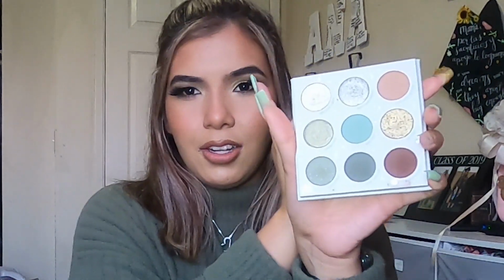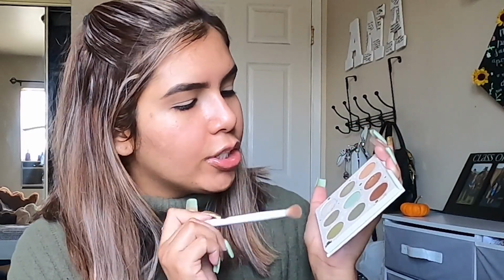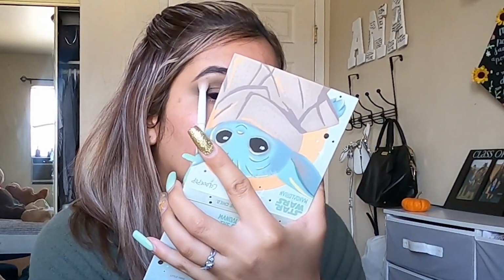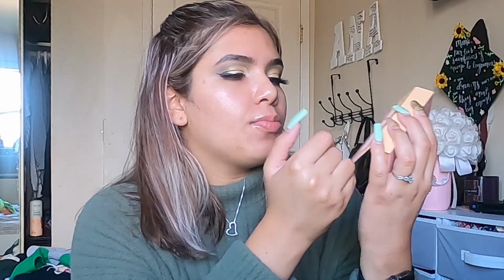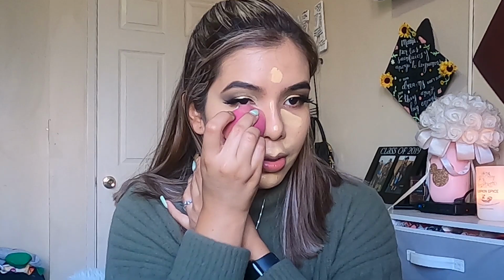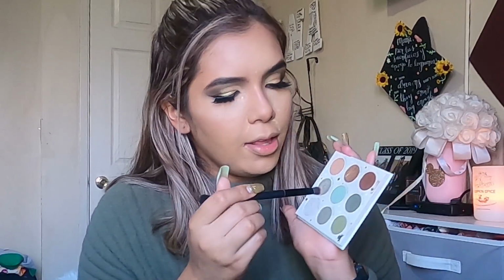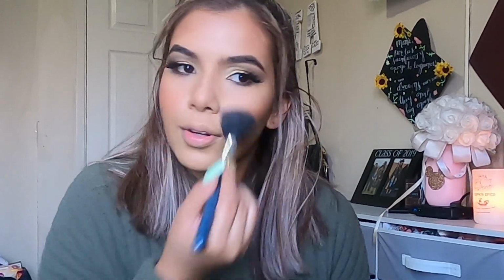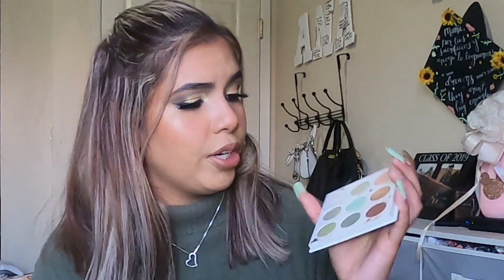Baby Yoda, The Child ColourPop Palette | Ana A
Testing the Baby Yoda, The Child Palette from ColourPop!

PRODUCTS

BROWS:
- Elf Ultra Precise Brow Pencil | Taupe
- Elf Eyebrow Pomade | Espresso
- Soap

EYES:
- Elf Cosmetics Putty Eye Primer | Cream
- The Child Palette | ColourPop
- ColourPop Volume Mascara |  Black On Black
- L.A. Girl Glide Gel Eyeliner Pencil | Brown
- Wet n Wild Mega Liner | Noir Black
- Lancome Le Crayon Khol Smoky Eye Liner
- Colourpop Faux Mink Lashes | Mami

FACE:
- Wet n Wild Photo Focus Primer Water | Rose
- Milk Cosmetic | Hydro Grip Primer
- Elf Cosmetics | Putty  Matte Primer
- Elf Flawless Finish Foundation | Cashew
- Elf Cosmetics Hydrating Como Concealer | Medium Beige
- Elf Cosmetics Cream Contour Palette
- Makeup Revolution Ultra Contour Palette
- Elf Cosmetics Finishing Powder | Medium Dark
- Elf Cosmetics Halo Glow Setting Powder | Medium
- Wet n' Wild MegaGlo Highlighting Powder | Golden Flower Crown

LIPS
- Elf Cosmetics Retro Paradise Line & Shine | Nude 01 & Nude 02
- Elf Cosmetic Lip Color | Pearline

OTHER:
- Shirt: Express

FAQ’S
Camera Used: GroPro Hero 8
Editing Program Used: Adobe Rush
Lighting: Natural Light from Window & LED Light
How Old Are You? : 24
Heart Necklace: Was a Gift From My BF (:
Are You Engaged? Nope! Not Yet! It's A Promise Ring From My BF!

Song: Lilac x Lunchmoney - Bouquet